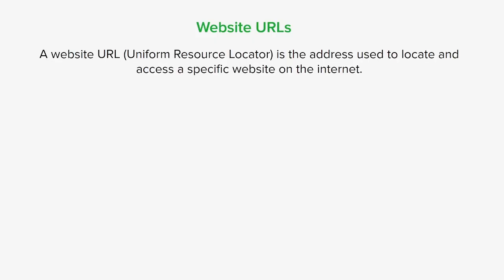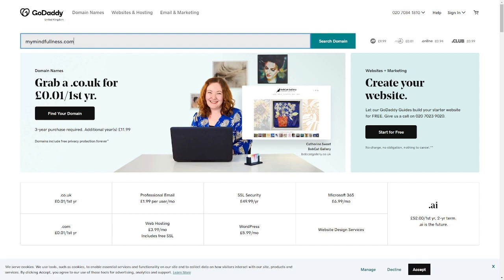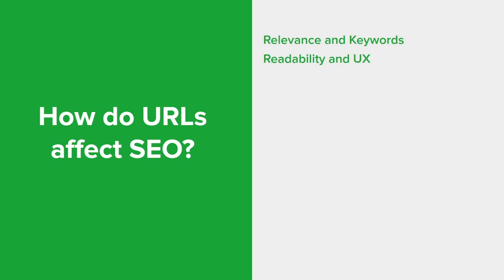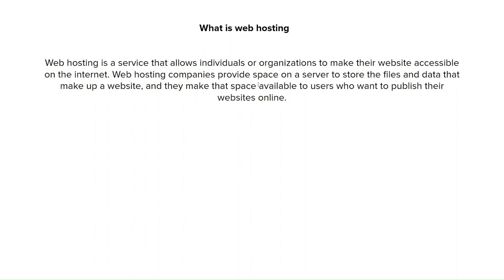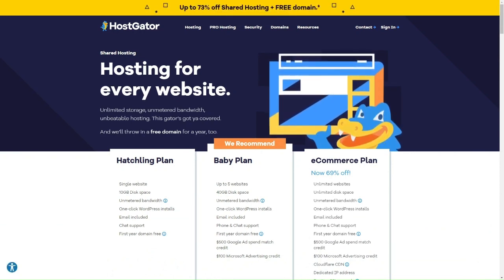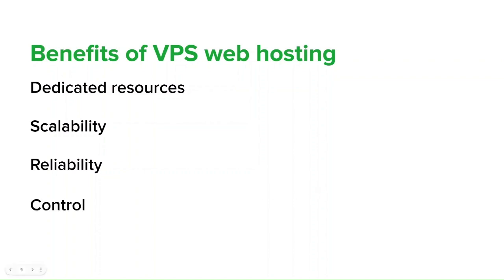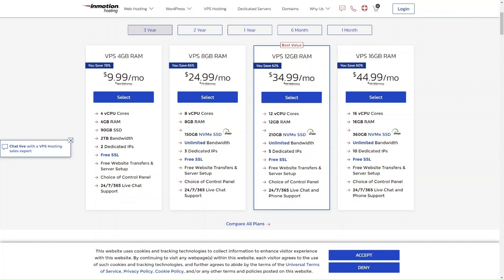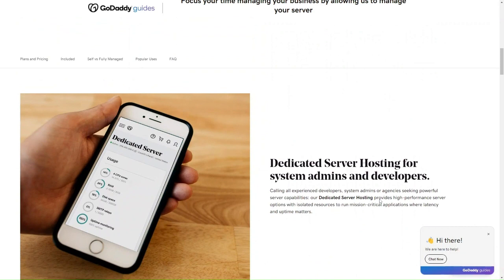Website URL Explained: Why It's Vital for Your Business | How to Get Yours | Web Development Tips.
Welcome to Website URL Explained, your go-to source for understanding the significance of website URLs and how to secure one for your business. In today's digital age, a website URL, or Uniform Resource Locator, is the web address that directs users to your online presence. It's a crucial component of your brand's identity, serving as the gateway to your website, and we're here to demystify its importance.

In this video, we'll dive into the reasons why having a memorable and relevant URL is paramount for your business's success. Discover how a well-chosen URL can boost your online visibility, enhance your brand recognition, and improve your website's search engine ranking.

We'll also guide you through the process of obtaining your own custom website URL. Learn how to select the right domain name, check its availability, and register it with domain registrars. Whether you're a startup, small business, or established company, we've got you covered.

Join us on this informative journey as we empower you to harness the power of a well-crafted website URL. Don't miss out on the opportunity to establish a strong online presence and drive more traffic to your website.